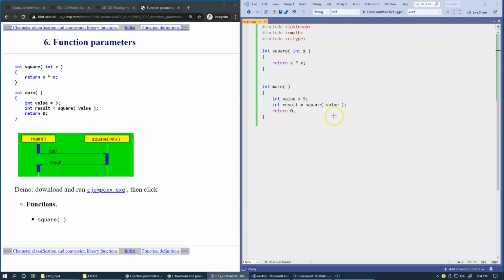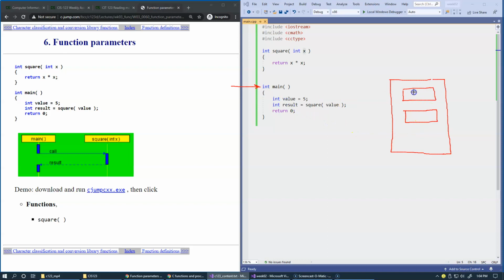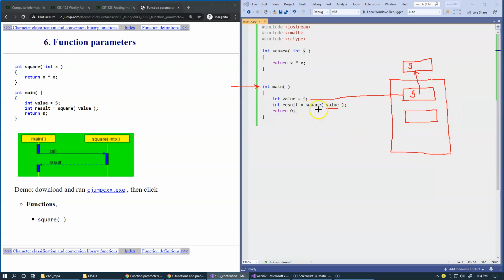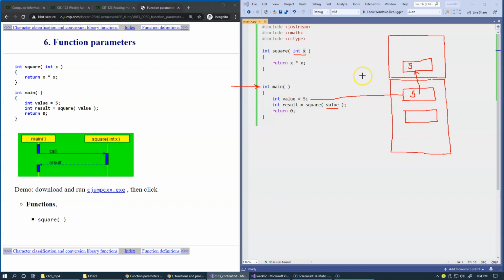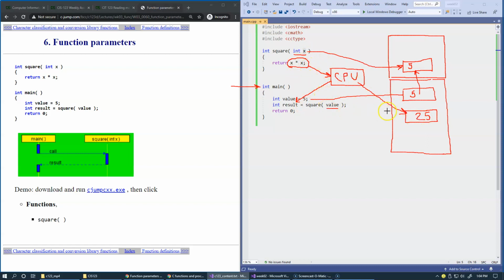2.3 Example of function call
2.3 Example of function call